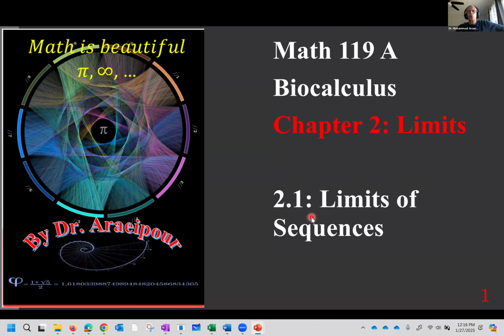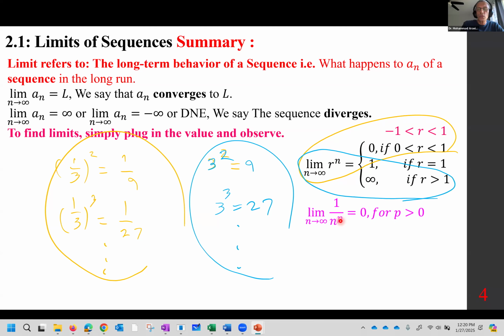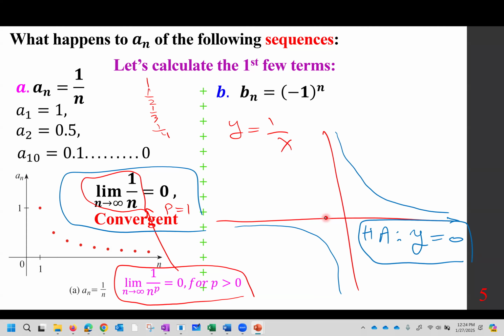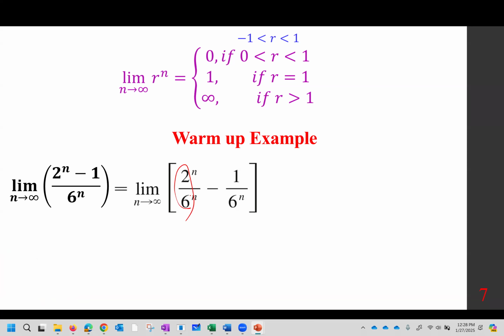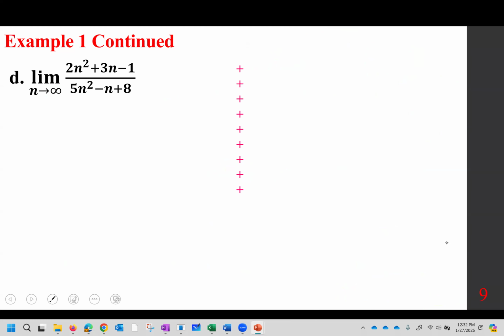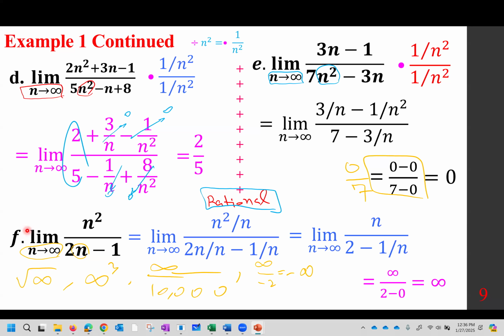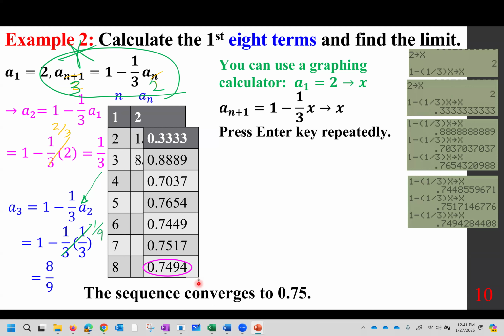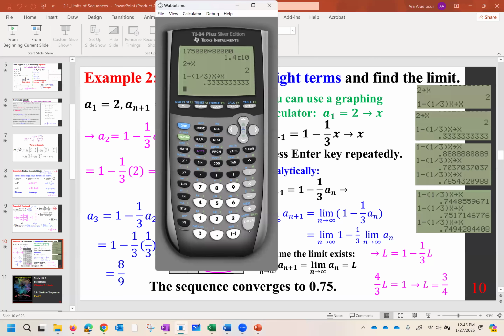2025 Sp Section 2.1 Part 1 Limits of Sequences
2025 Sp Section 2.1 Part 1 Limits of Sequences